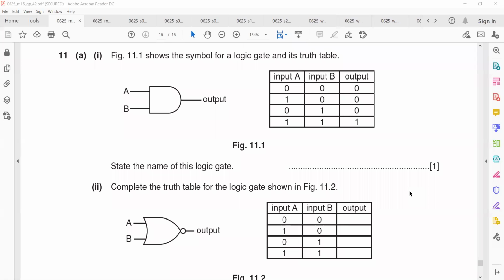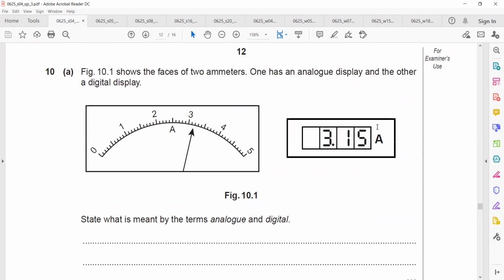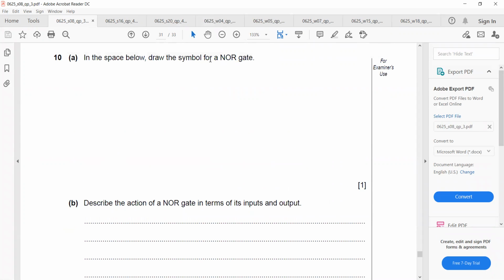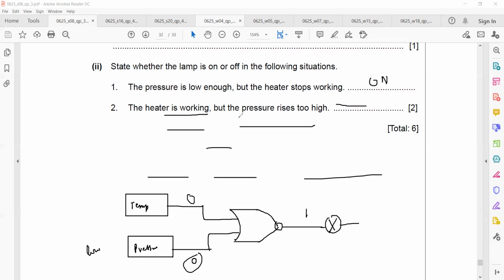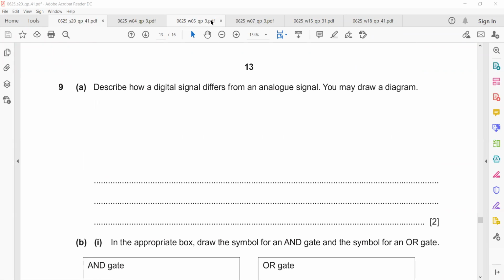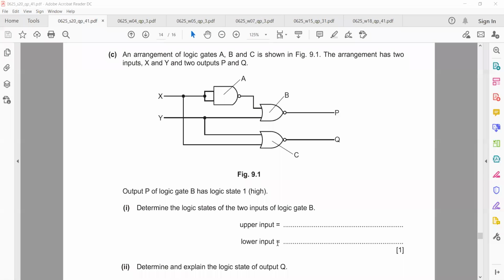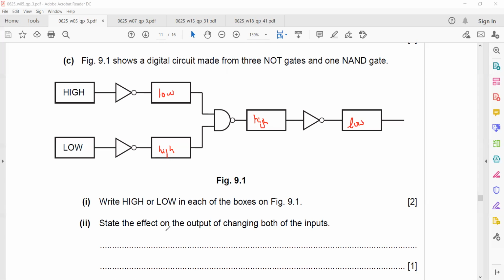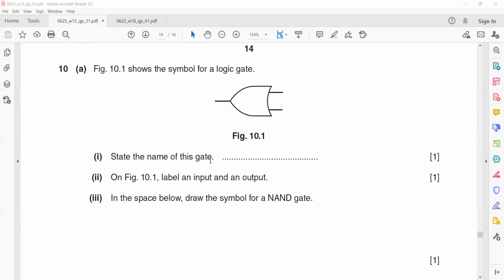Logic Gates Questions Cambridge IGCSE O level Physics 0625 0972 5054 Lesson 65 Part b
4.4 Digital electronics
Supplement
• Explain and use the terms analogue and digital
in terms of continuous variation and high/low
states
• Describe the action of NOT, AND, OR, NAND
and NOR gates
• Recall and use the symbols for logic gates
• Design and understand simple digital circuits
combining several logic gates
• Use truth tables to describe the action of
individual gates and simple combinations of
gates